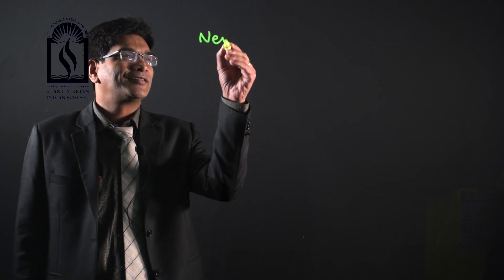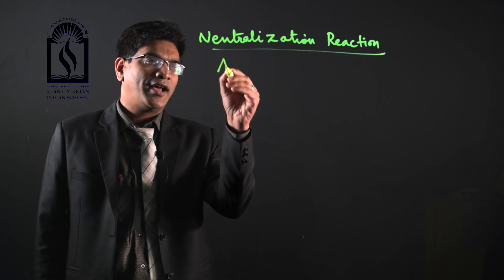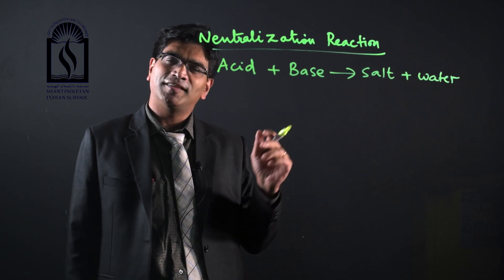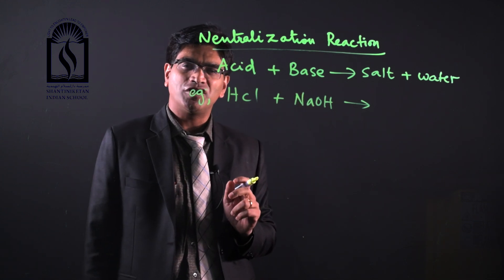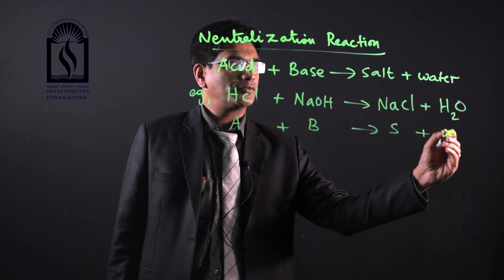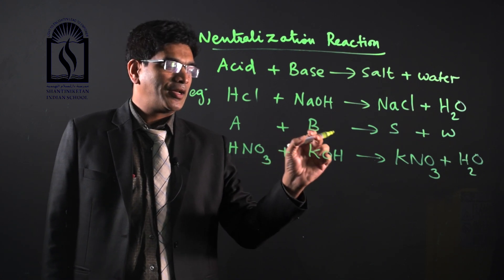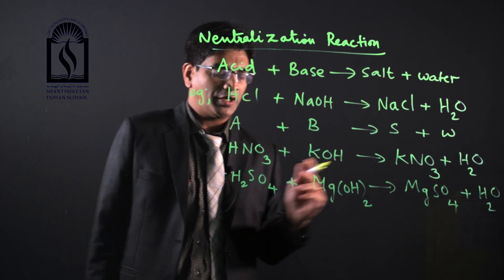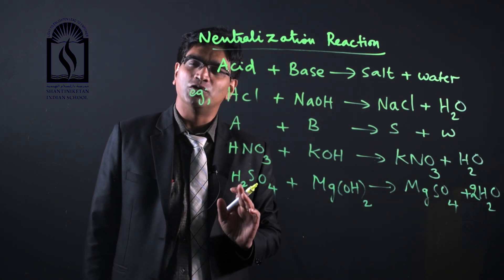Chemistry Lessons from Tono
This video is about neutralization reactions by Tono Fernandez, HOD Science, Shantiniketan Indian School, Doha